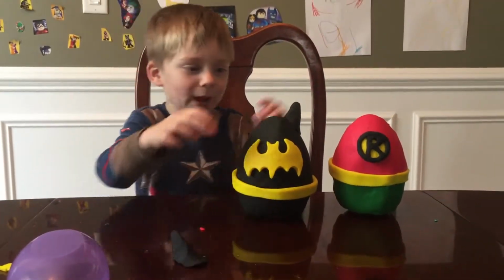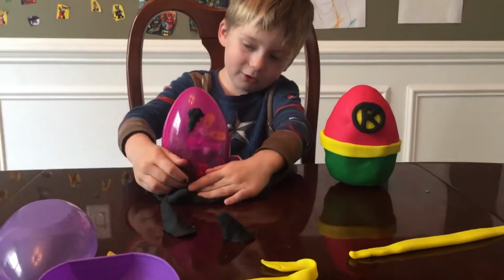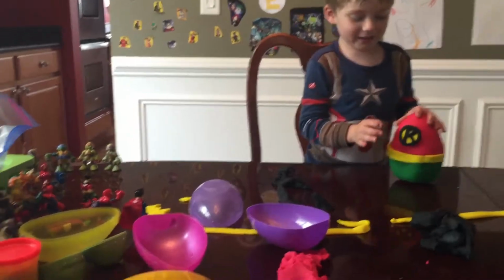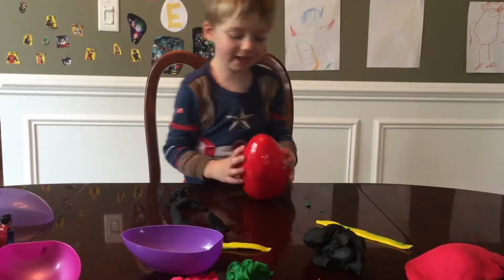Fusion Gaming Egg Opening 4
Fusion Gaming